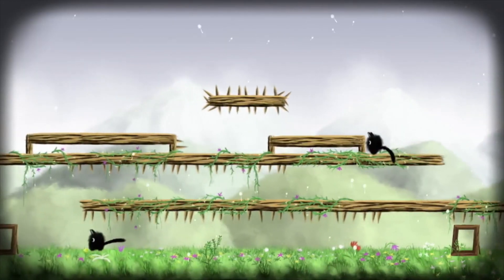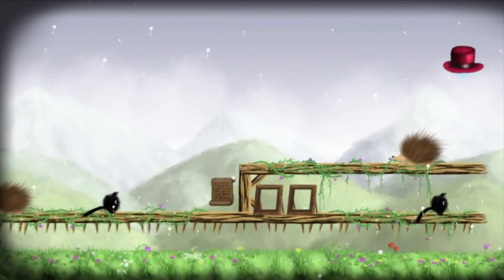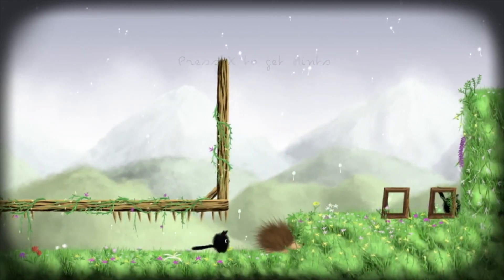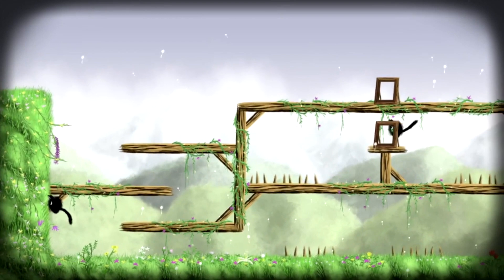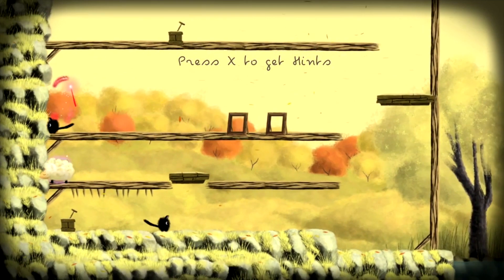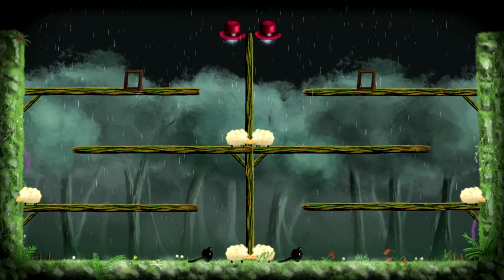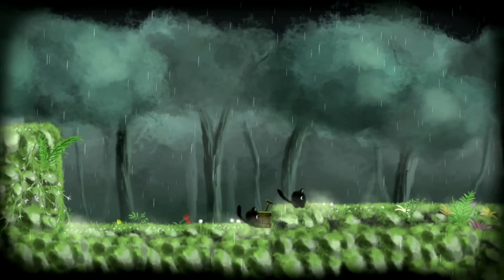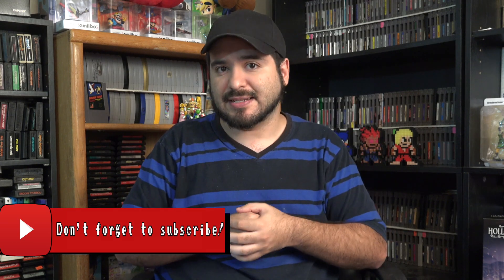I and Me (Switch) Review: Charming Puzzle Game or Cat-astrophe?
I and Me brings double the feline fun to Nintendo Switch! This review covers the gameplay, the twin-cat control mechanic, the puzzles, and the overall charm of this indie title.